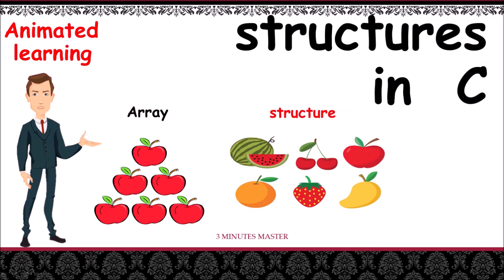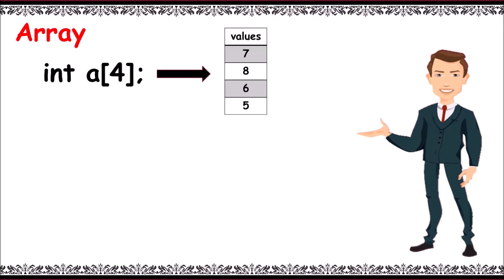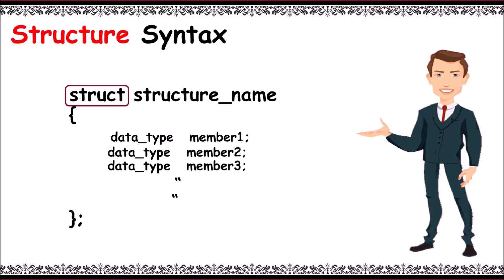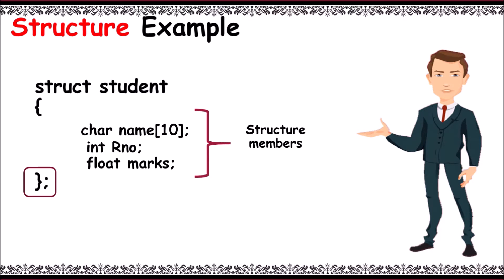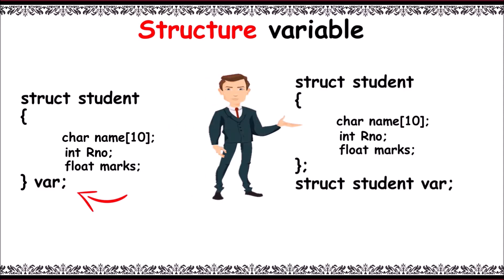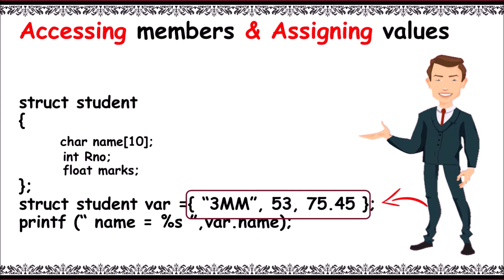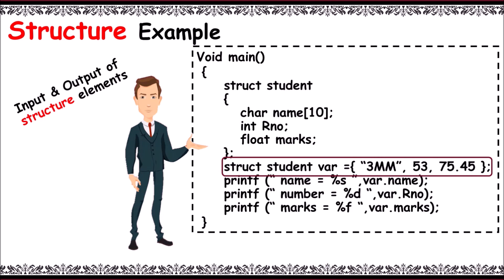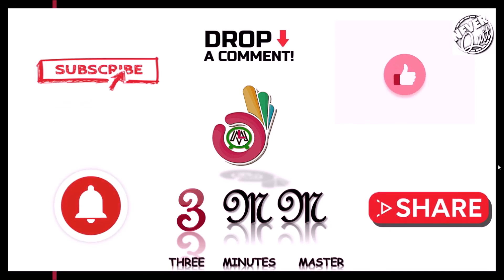Structures in C||Array and structures Difference||Variable Declaration||3 minutes master||Neverquit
Structures in C